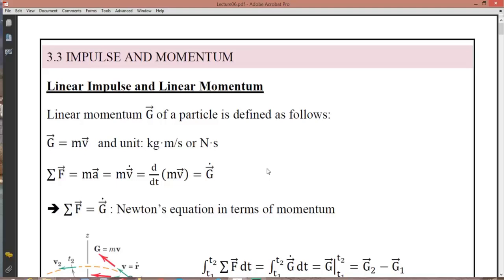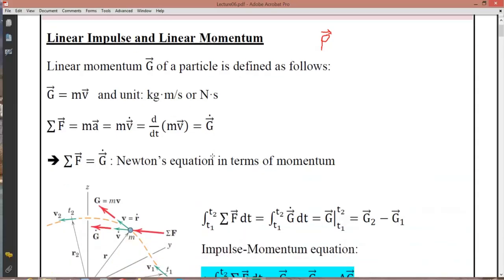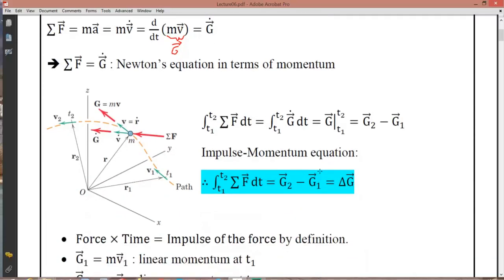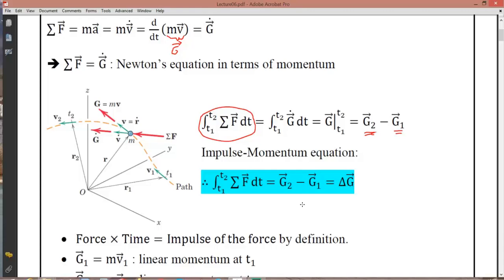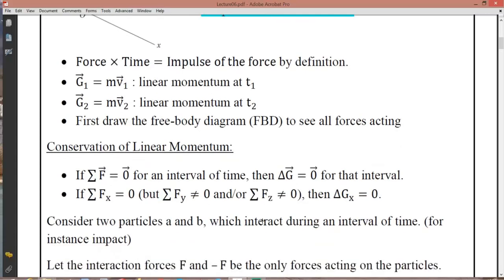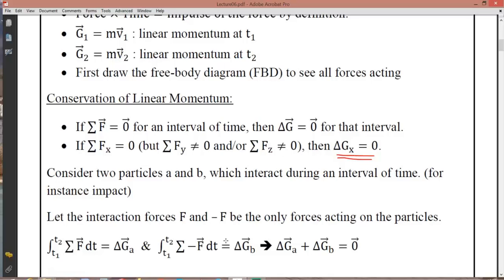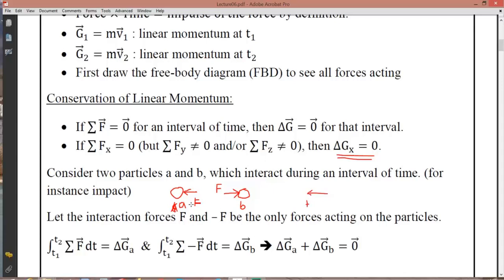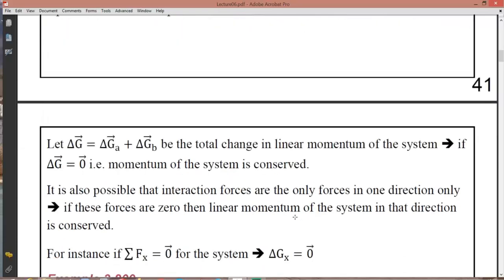Lecture6 1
This is the 1st part of Lecture 6.